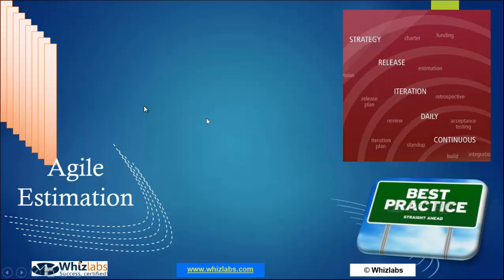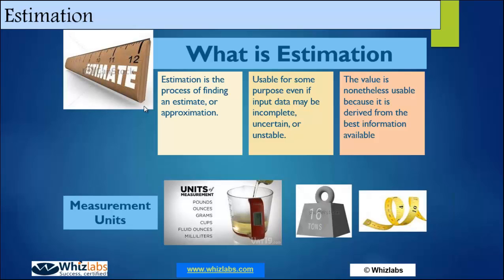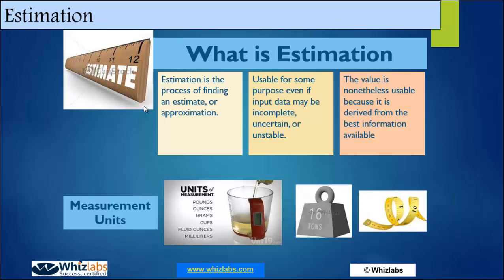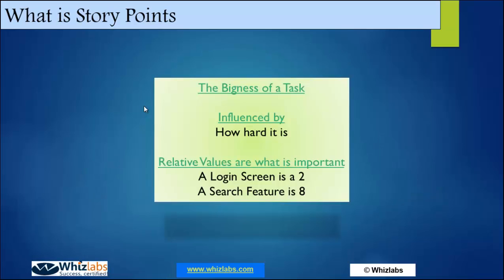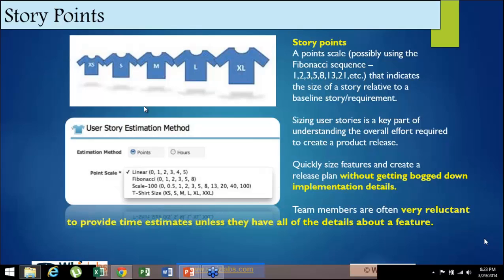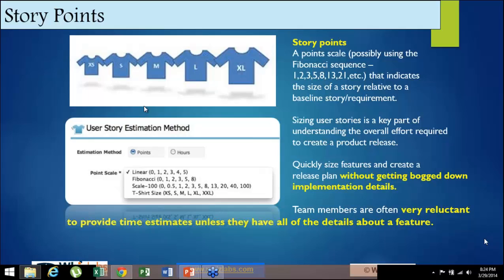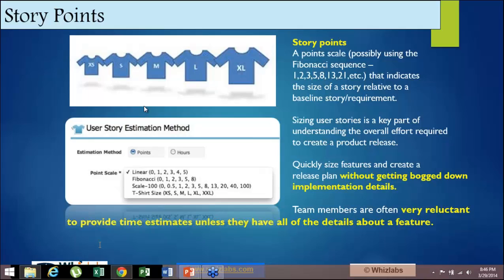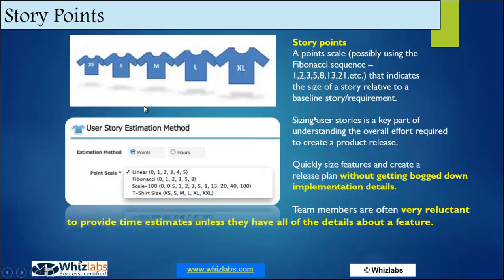PMI-ACP Certification | Agile Estimation Techniques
This session covers an important topic on "Agile Estimation Techniques." All our sessions are lead by Senior Project Managers with 17+ years of experience. Our aim is to ensure that you pass your PMI-ACP Certification with flying colors.